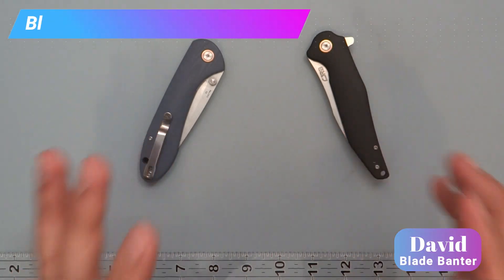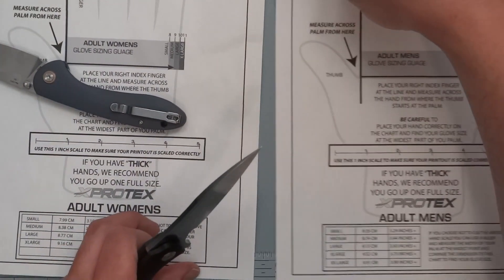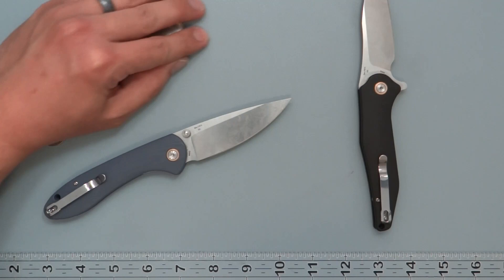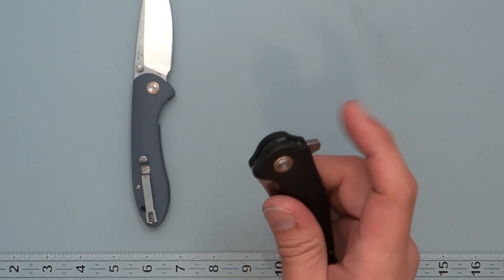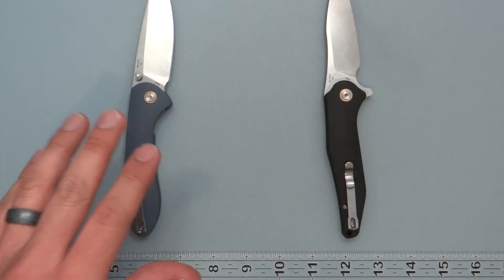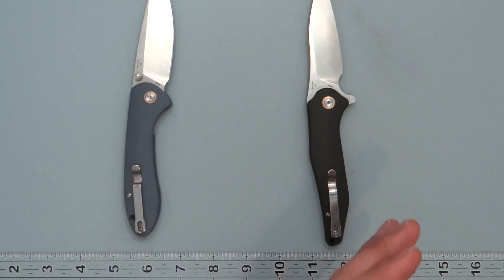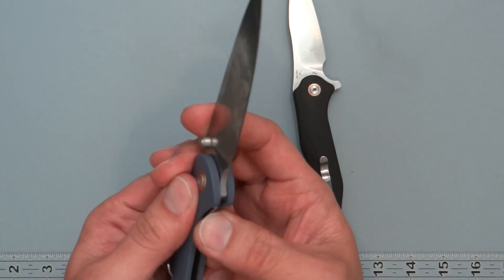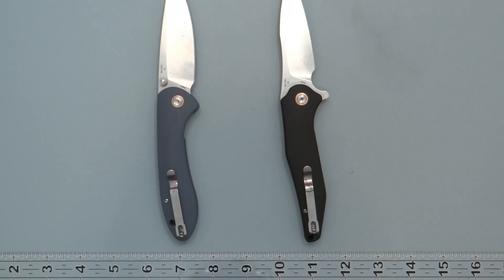CJRB Feldspar vs Agave Choosing one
CJRB from Artisan Cutlery providing from budget knives, with a lot of variety. If you have about $50 which one of these two would you pick up.  After looking at the specs, I'll let you know my thoughts.

Blade Banter
3624 Commercial St SE